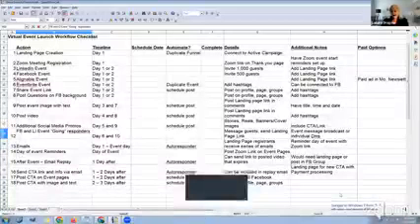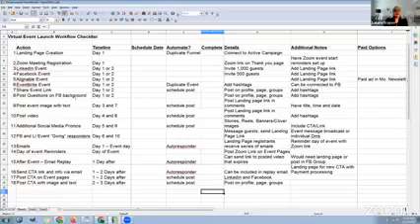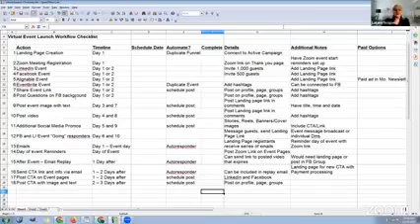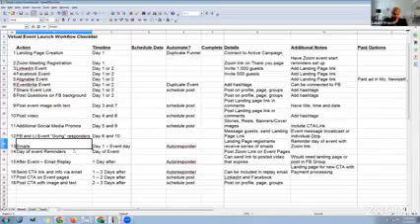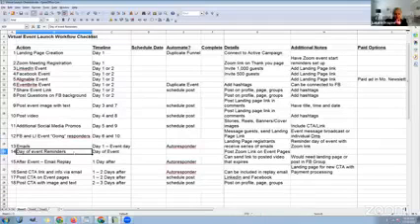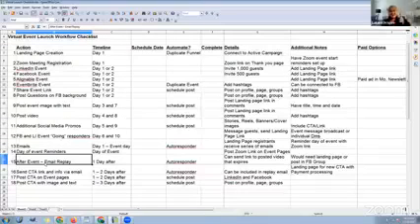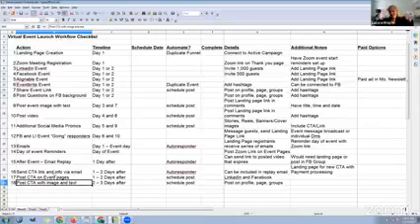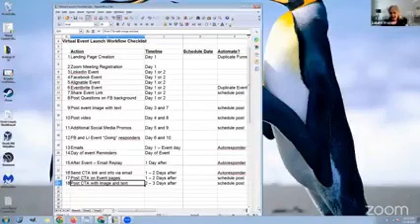Virtual Event Launch Checklist